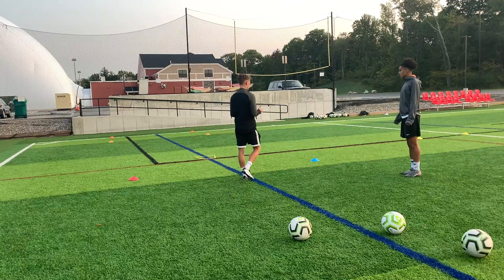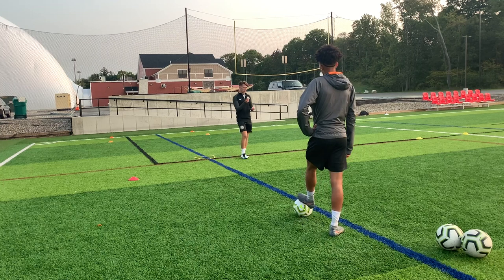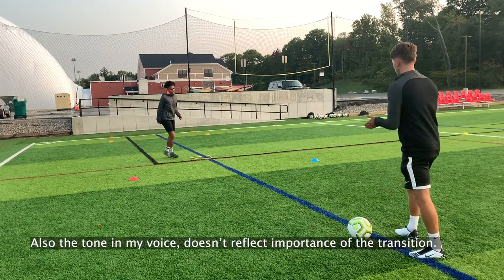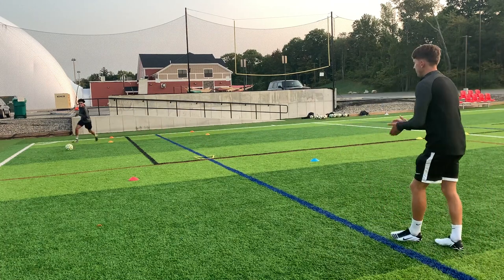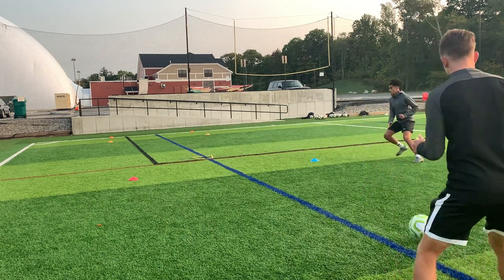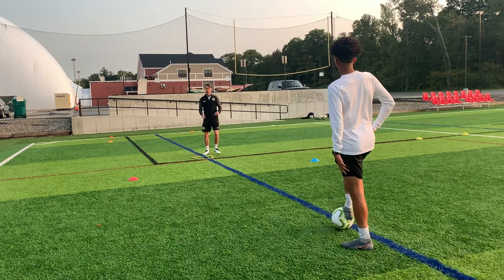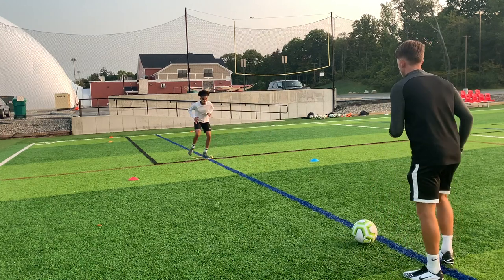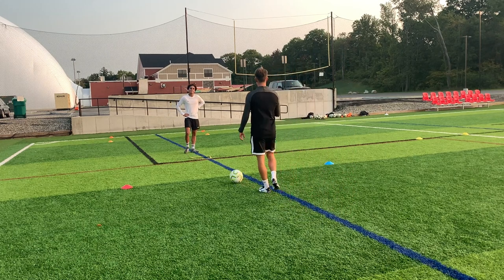Prepping the Double Movement | College Player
In this mic'd up activity, Coach James works with College player Mo Yehia in his double movement to receive the ball. Mo plays as a #6 and so his understanding of the double movement to create width and/or depth is importance for him to operate in tight areas.

The mic'd up activities have limited editing in it, highlighting positives and areas for improvement both from Mo's perspective as a player, and James' perspective as a coach. It also gives viewers an understanding of the amount of reps, sets and timing between each one.